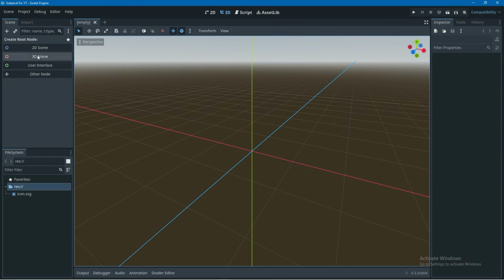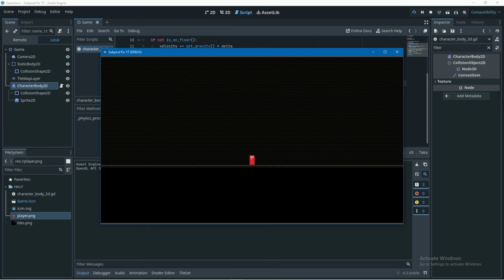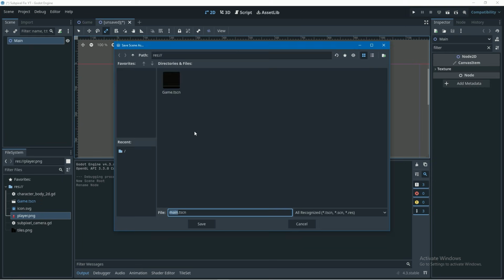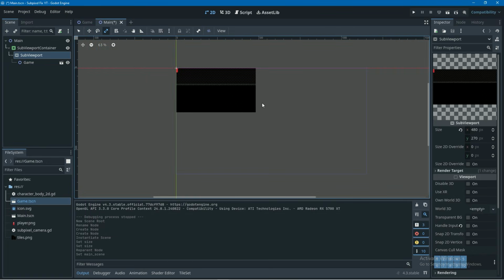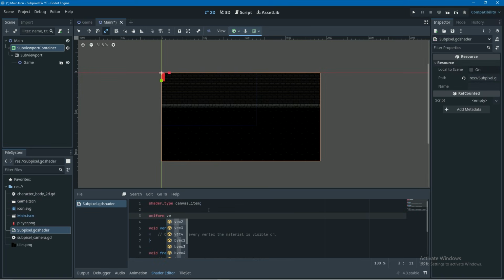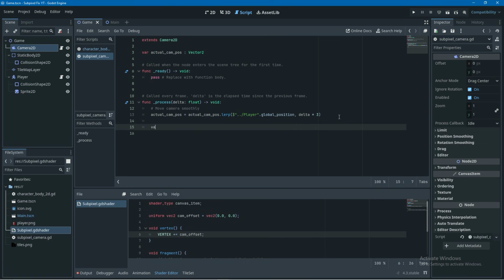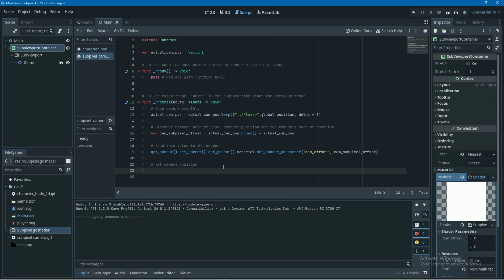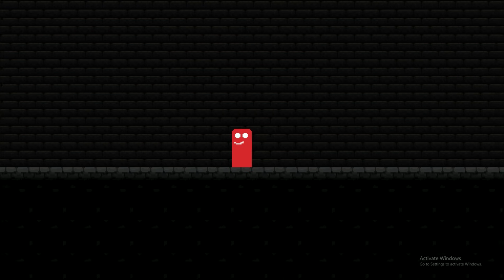Smooth Pixel Art Camera | Godot 4.4 Tutorial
Use this Subpixel Camera Fix in your upscaled pixel art game to remove pixel snapping / jitter.

00:00 Intro
00:17 Game Setup
01:16 Camera Setup
01:47 Upscaling
03:10 Shader
03:55 Camera Script Changes
05:09 Fix
05:47 Outro